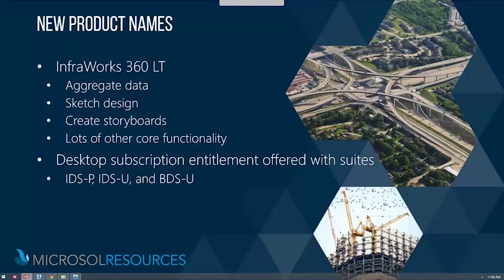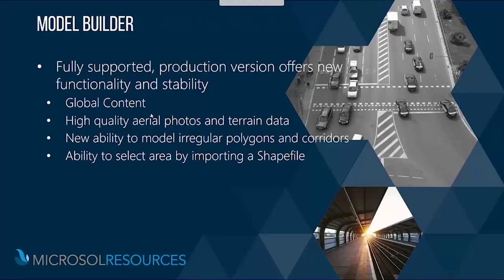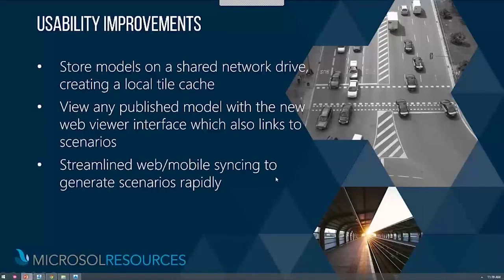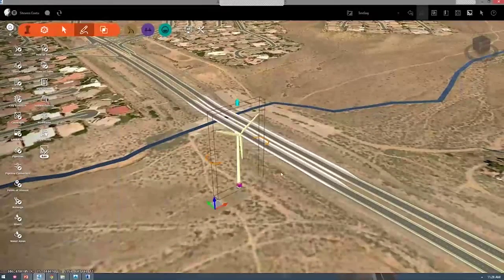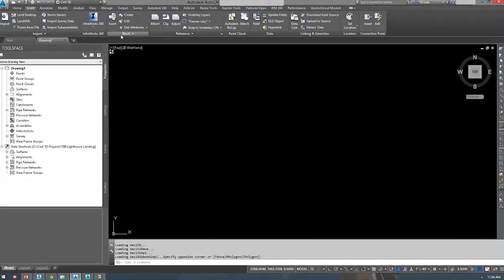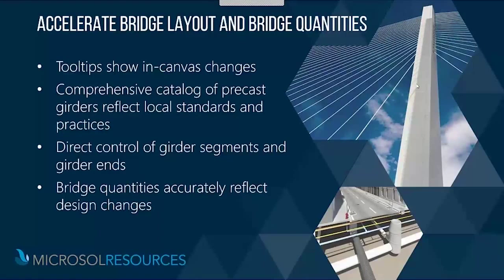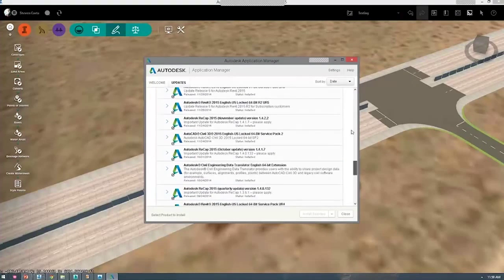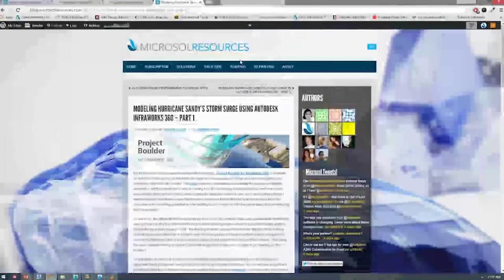What's New with Autodesk InfraWorks 360 2016?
The ability to easily visualize a project’s location and surroundings during the earliest stages of the design process can provide a number of long-term benefits. Review our previously recorded webinar as Steven Costa, AEC BIM & Infrastructure Specialist, showcases the new features from the March and June 2015 releases of InfraWorks 360 2016.

Autodesk InfraWorks 360 is a planning and design solution that enables architects and engineers to quickly and easily convey preliminary design intent in a real-world, contextual environment, increasing stakeholder buy-in and team decision-making. Some of the topics covered during our webinar included:

Updates to the InfraWorks Model Builder
Analysis and design checks on the pre-stressed girders on your bridges
Drainage Design adds outfall pipes and structures to a drainage network
New terrain styles provide more realistic effects at various levels of detail
Road Component Model preview enables you to add, delete, and modify every component and assembly that makes up a design road
Project Boulder, a technology preview that provides the ability to simulate, visualize, and animate 2D flood events directly in the Autodesk InfraWorks 360 model environment.